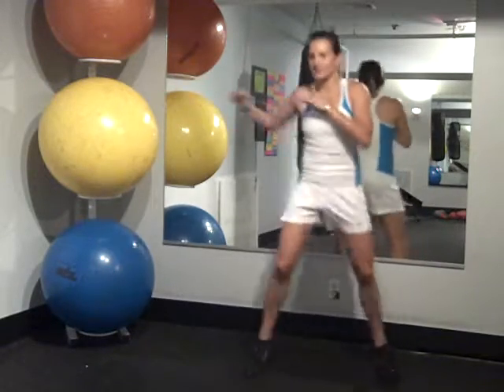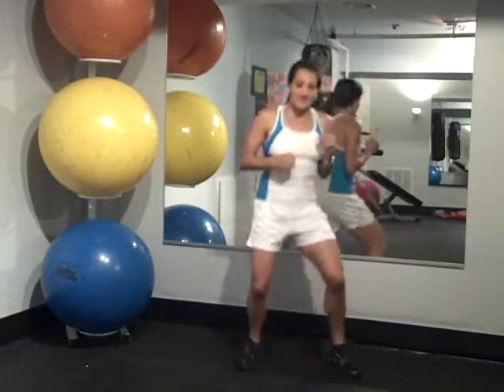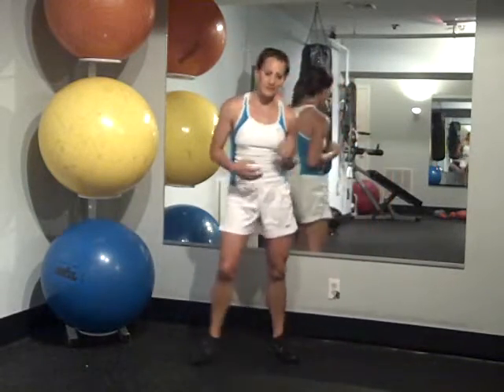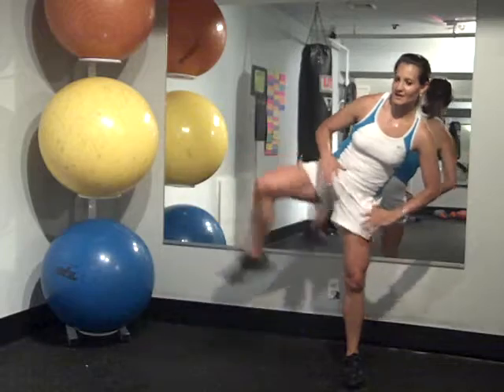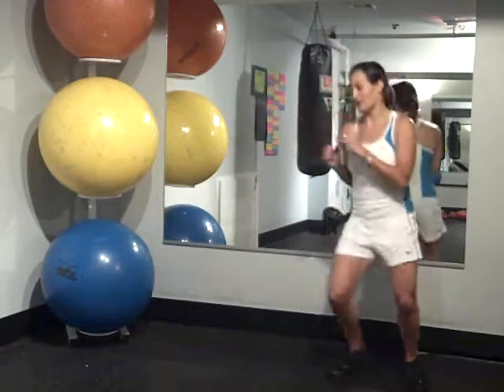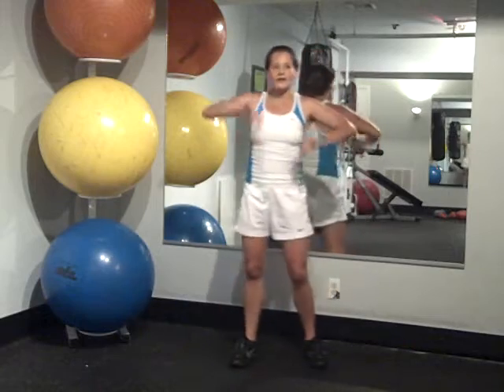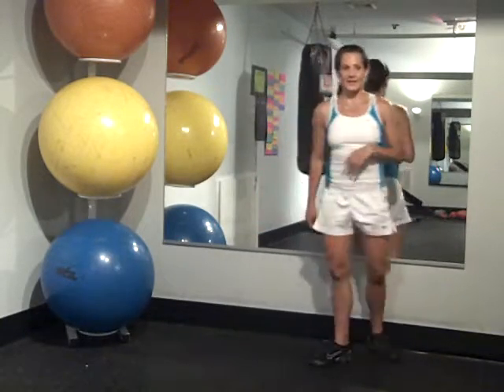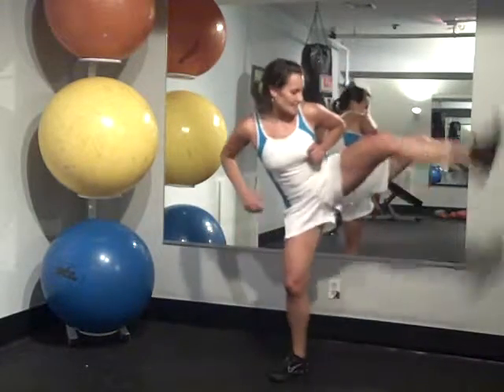Cardio Kickbox!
Cardio Kickbox is an intense full body workout that kicks your butt! Imagine burning fat and having fun at the same time!